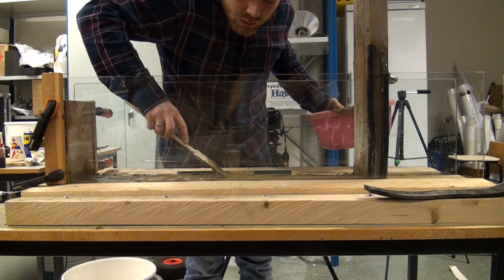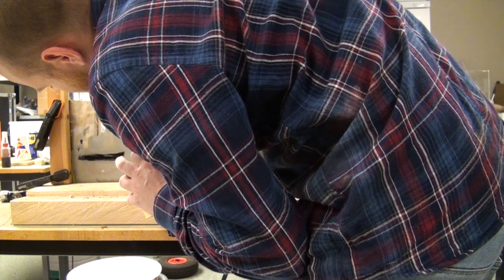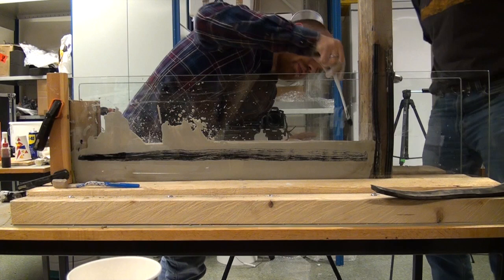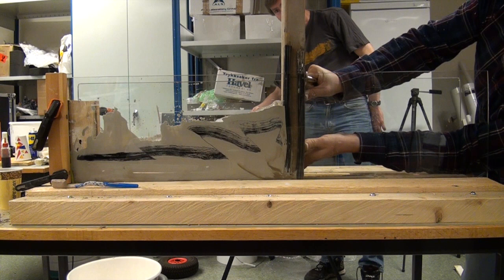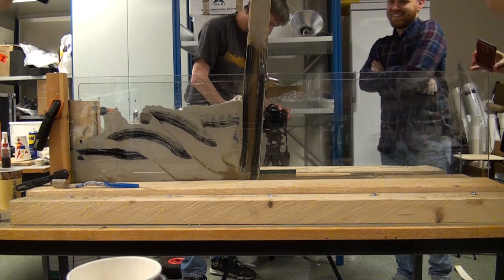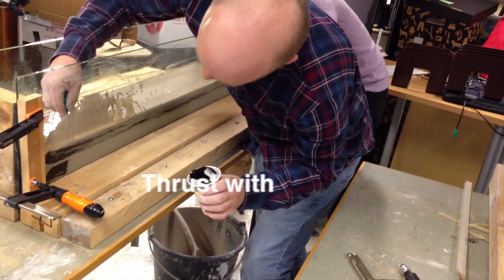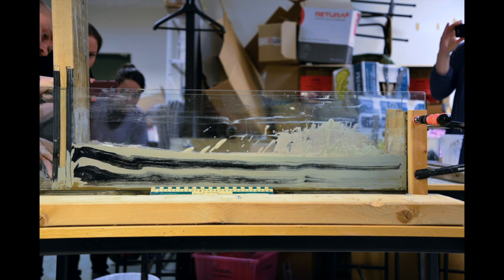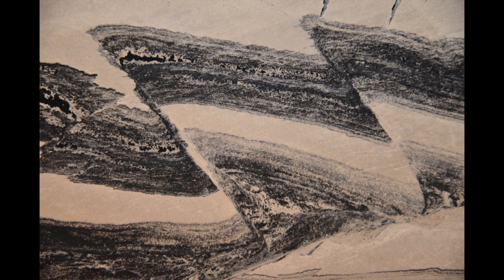Plaster experiment 2013.mov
Physical geology experiment using plaster to form faults in the contractional tectonic regime. The experiment was done at the Department of Earth Science, University of Bergen (Norway) and Center for Integrated Petroleum Research (same place) as a test run as we prepare for students to use this technique to explore various aspects of structural geology.